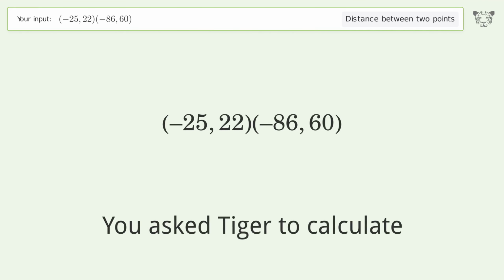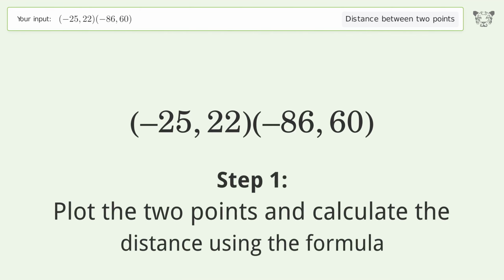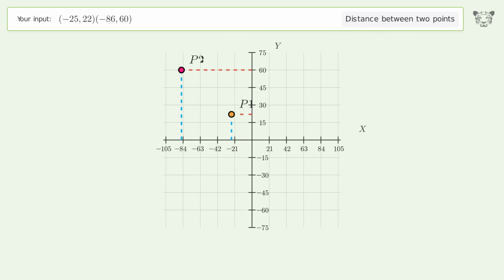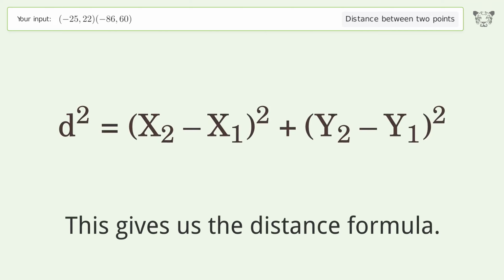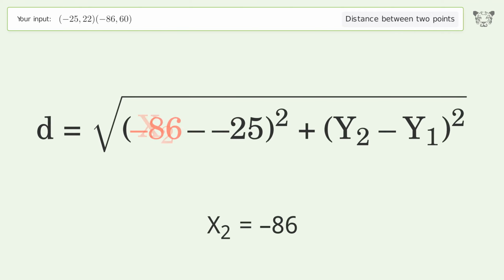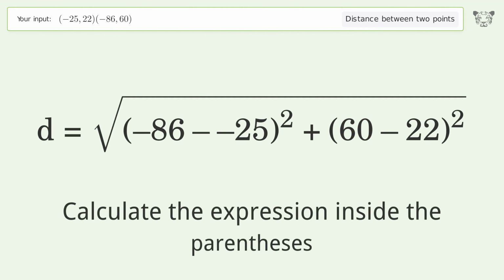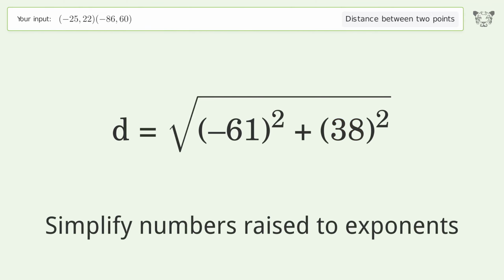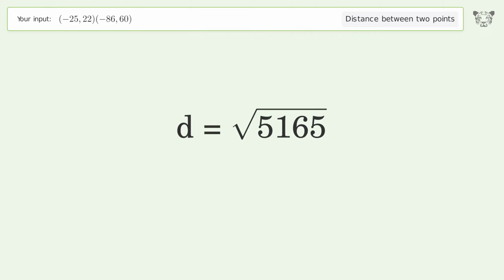Find the distance between two points p1 (-25,22) and p2 (-86,60): Step-by-Step Video Solution